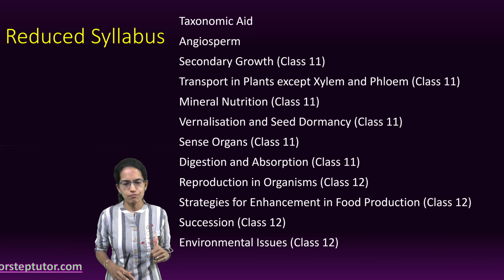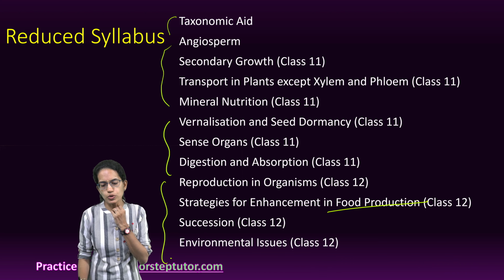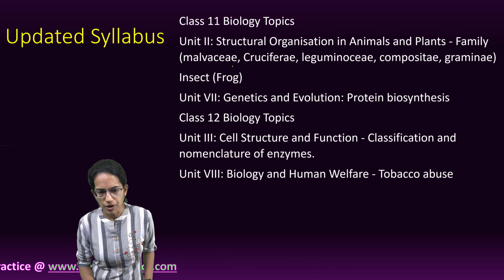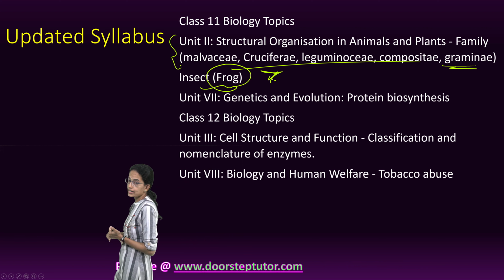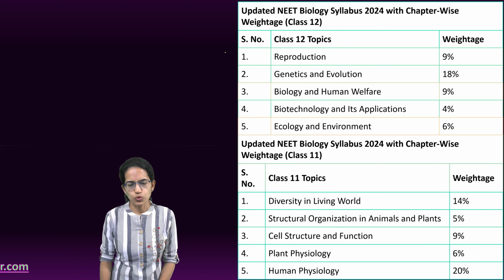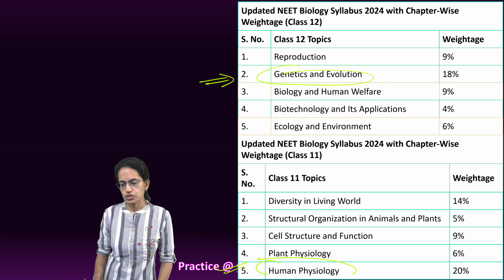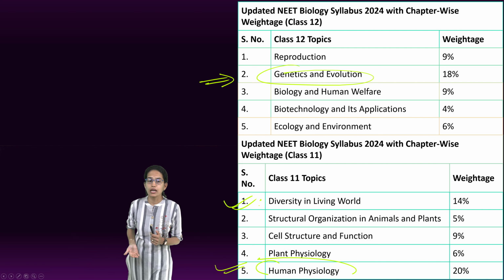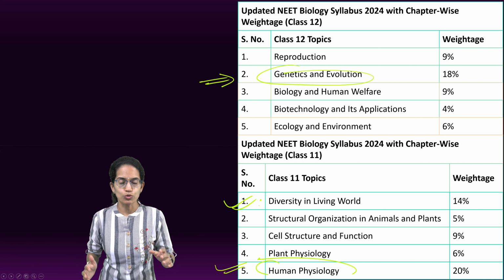NEET UG Biology Reduced Syllabus 2024: Topics added, Deleted & Important Topics - More Conceptual